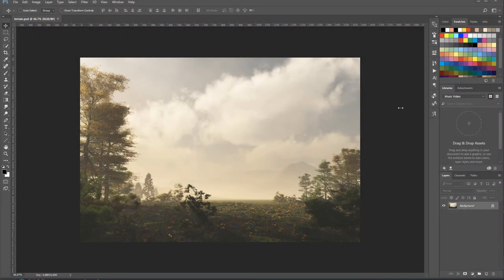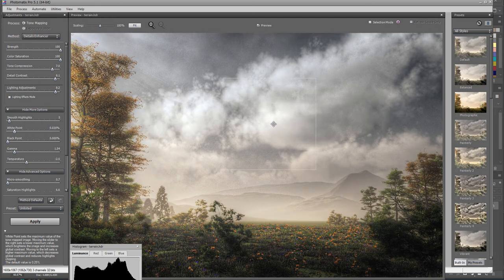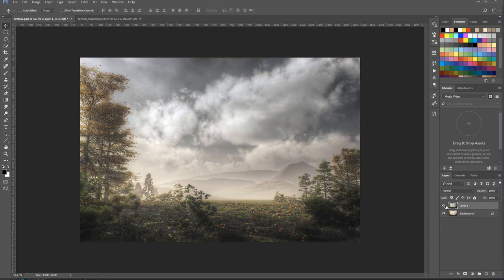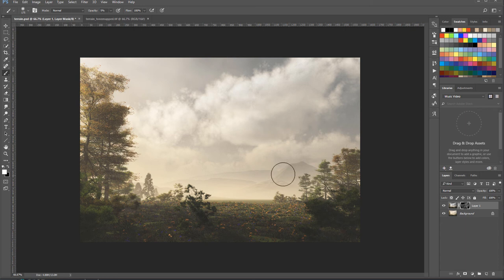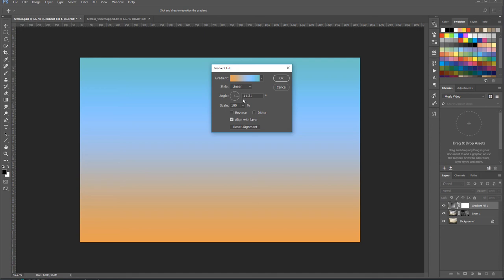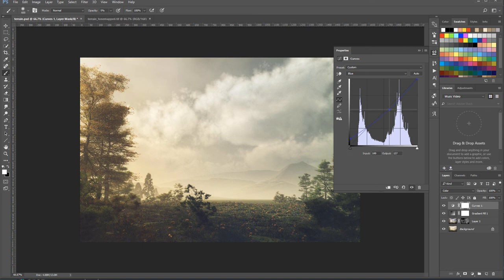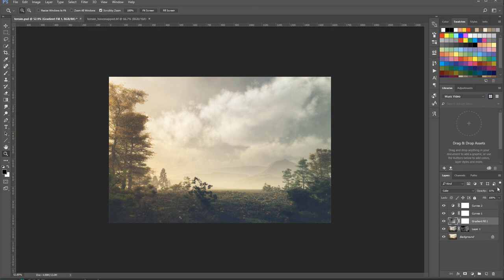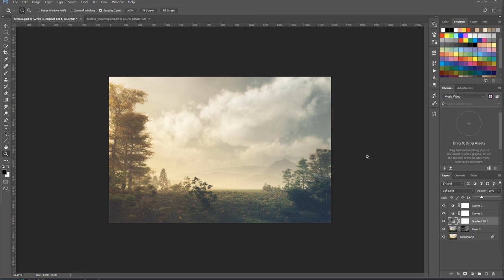Misty terrain post processing in photoshop part 7. Vue tutorial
Vue landscape tutorial. Sometimes you want just sit down, relax and enjoy 3d digital painting. This is seven part tutorial, be sure to check other parts, when they released.
3D artist, Matte painter, Digital photographer or just creative soul, i created this channel for you, to share my knowledge and try to spark creativity.